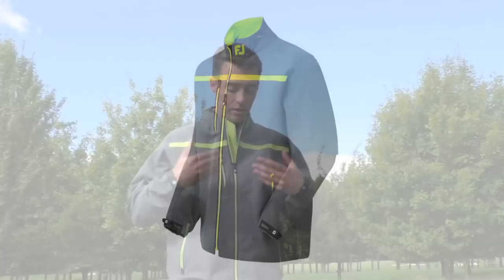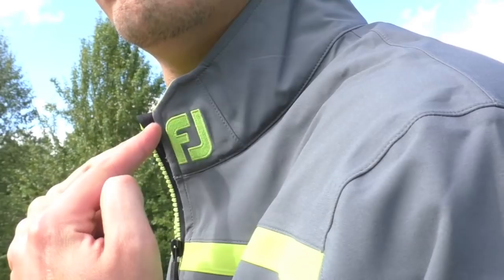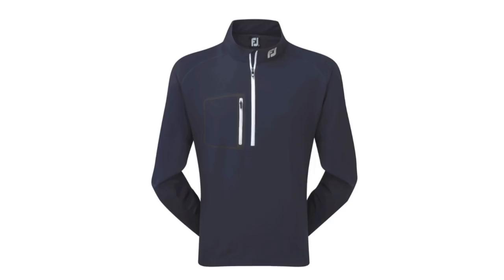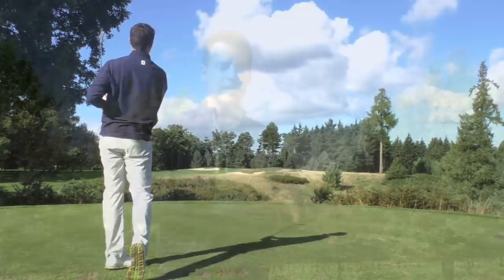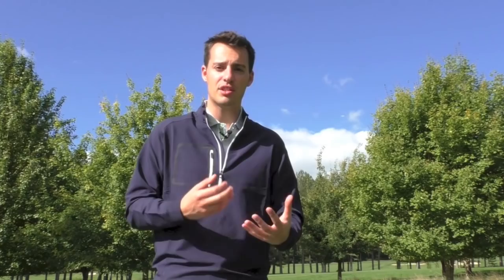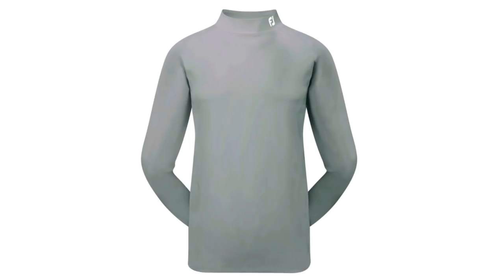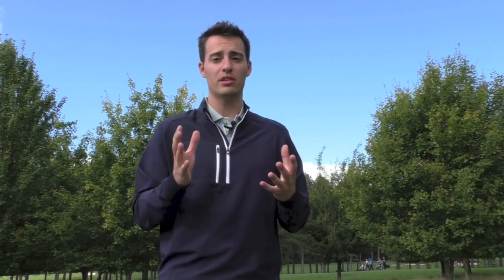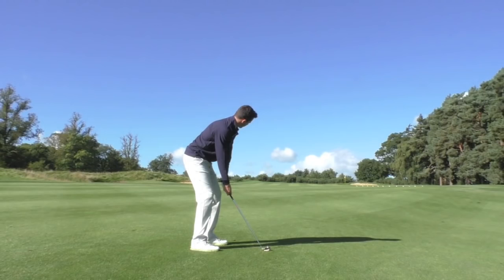FootJoy Autumn/Winter 2015 apparel review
►Golf Monthly technical editor Joel Tadman tries out some of the signature garments in FootJoy's new clothing line for the Autumn/Winter 2015 season